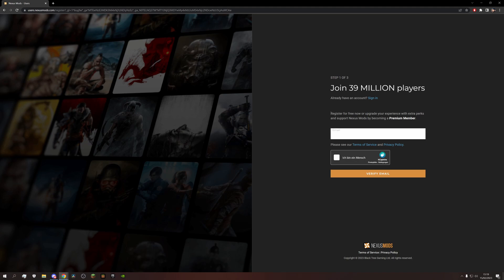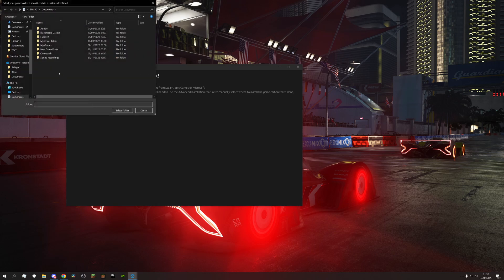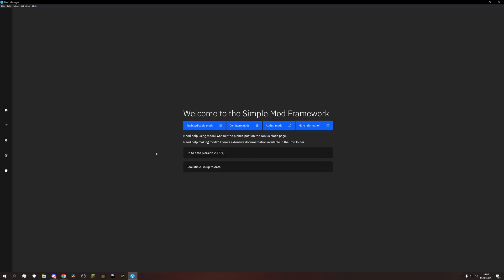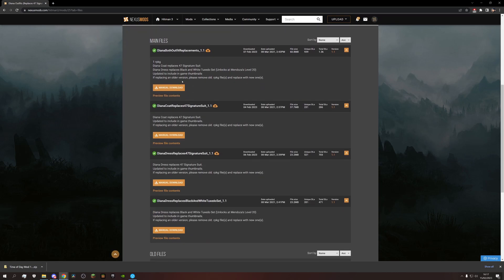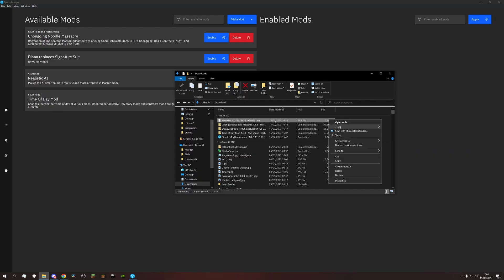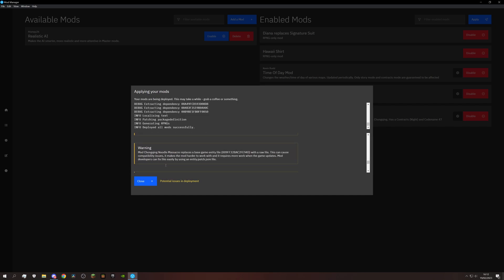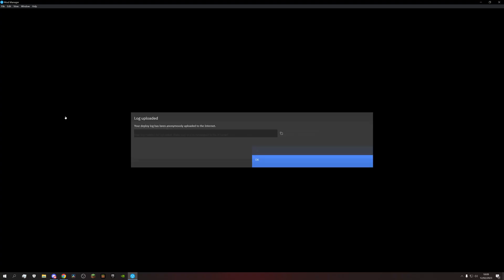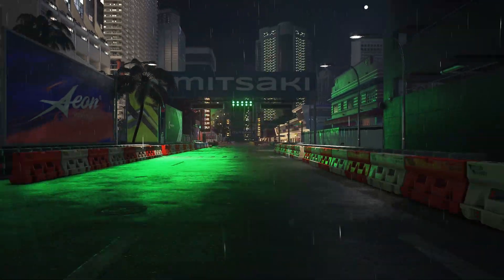How to easily install Hitman 3 mods - The Simple Mod Framework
Freelancer surely is a nice additon to Hitman 3 (World of Assassinmation), but with mods, you can enhance the gameplay even more. Wether you play on Epic Games, Steam or Xbox for PC, installing mods can be done easily with a few clicks and takes just couple minutes, all done by the Simple Mod Framework. Change the time of day, get new suits, mess around with NPCs or even play new missions, and so much more :D

0:00 - Intro
0:26 - Installing SMF
1:10 - How to use
1:39 - Downloading mods
3:08 - Enable and apply mods
3:37 - Disable and delete mods
3:46 - Troubleshooting and uninstalling
4:18 - More modding guides